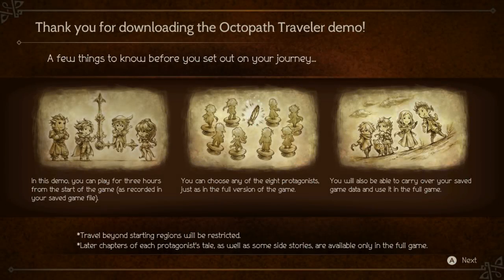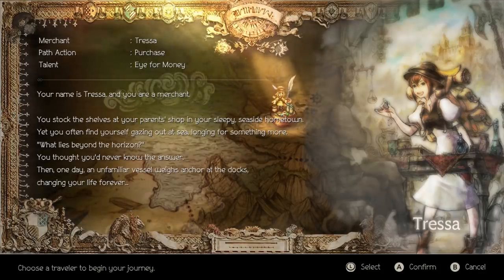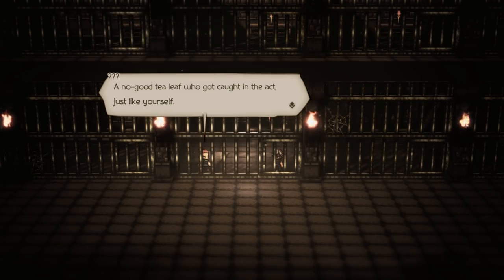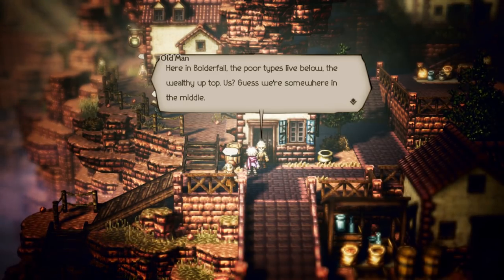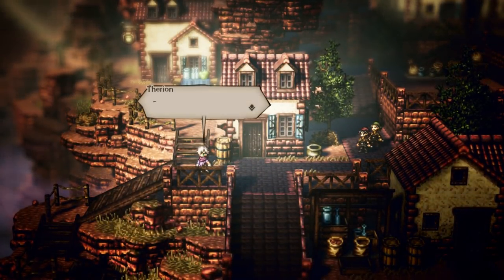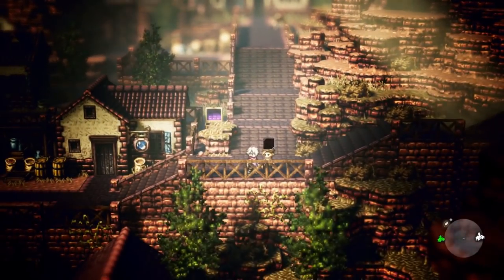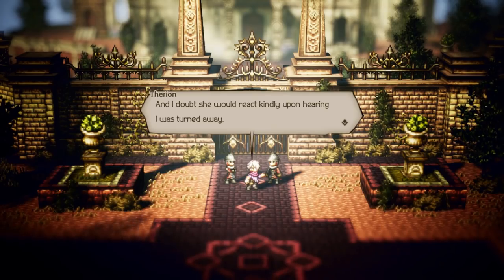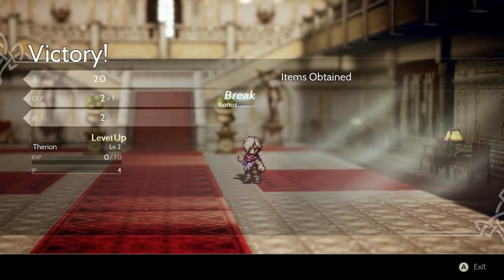Let's Play Octopath Traveler- Switch Gameplay Part 1 - What's Yours, Is Mine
Eight travelers. Eight adventures. Eight roles to play in a new world brought to life by Square Enix. And now, you can enjoy all of them in the new demo. Step into the shoes and live the stories of each of the eight travelers and freely explore the world of Orsterra. Then, carry your choices and adventure into the main game with save data transfer.

Use each character’s special abilities in and out of battle. Break through enemy defenses by discovering and targeting weaknesses. Store Boost Points with each turn and then spend them at strategic times to strengthen abilities, chain attacks, or provide aid. Choose the path you wish to walk and discover what lies beyond the horizon.